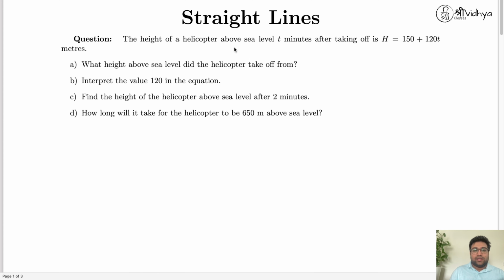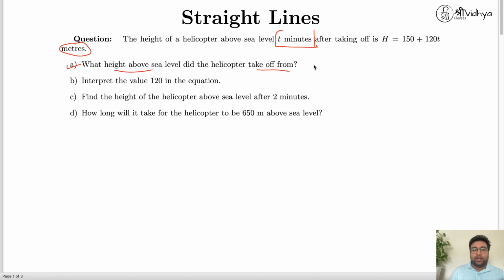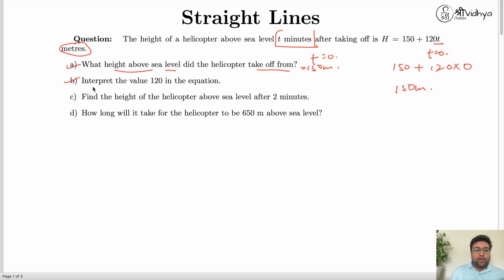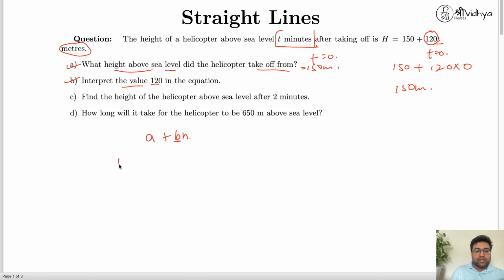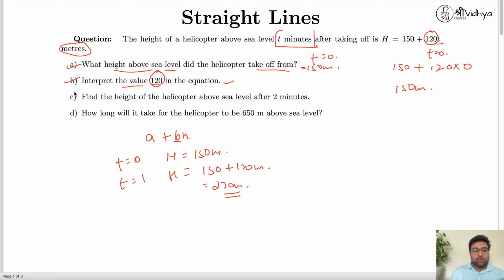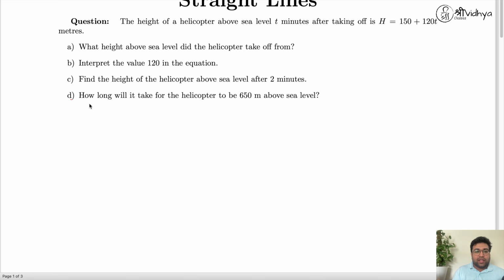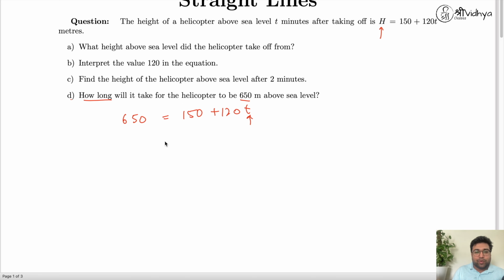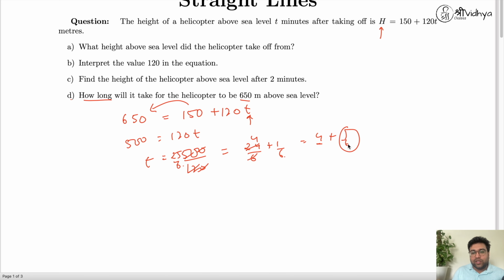IBDP | AI - SL | Mathematics | Straight Lines | Problem Walkthrough_2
This video contains problem walkthrough of topic straight lines.
Please let us know what you think about this video.

Also, If you want us to make a video on a particular topic then please put it in the comments section.